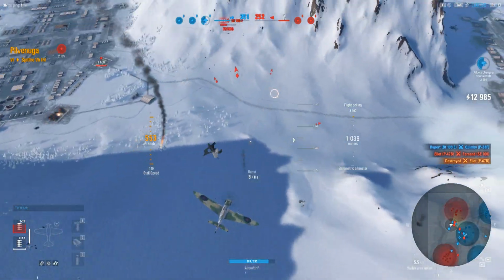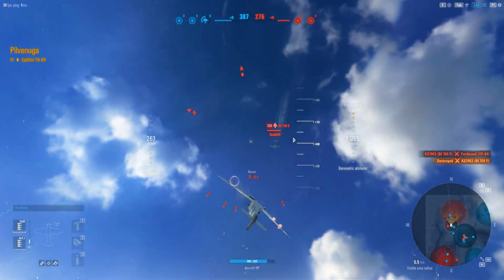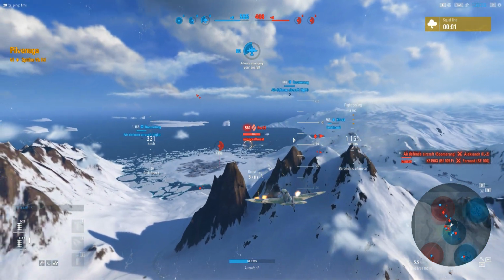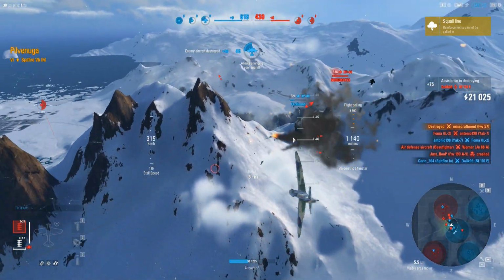World Of Warplanes. Pilvenuga's Iron Maiden Spitfire. 27K PP.